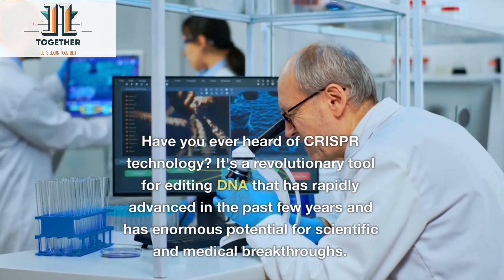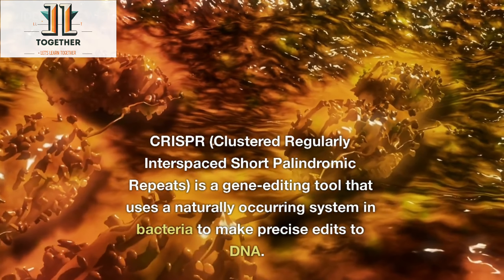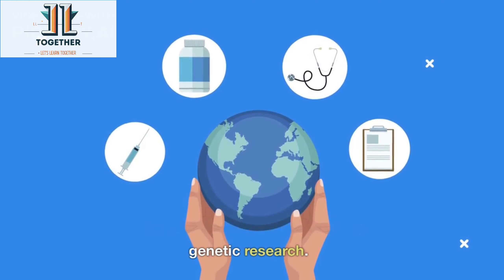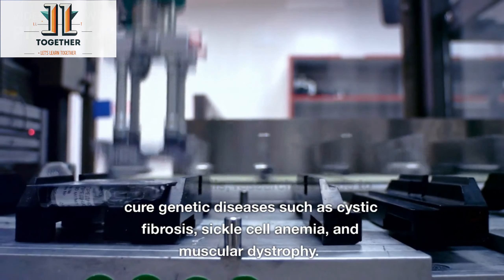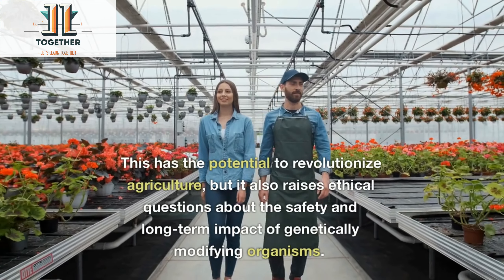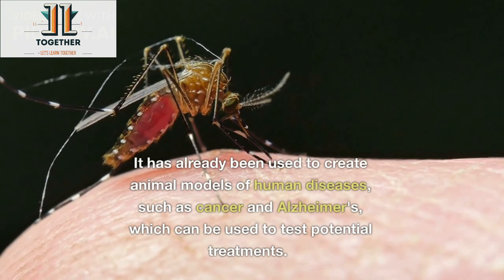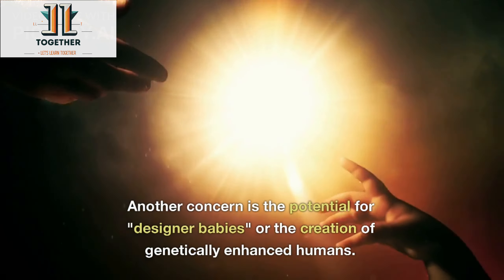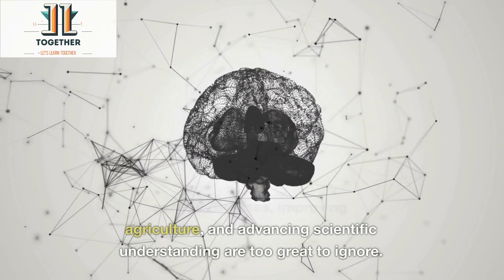CRISPR: The Game-Changing Technology Transforming Biotechnology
In this video, we'll explore the groundbreaking gene editing technology known as CRISPR. Join us as we discuss the basics of CRISPR, its history, and its potential applications in fields such as medicine, agriculture, and environmental science. We'll also dive into some of the ethical and societal implications of this powerful technology. Whether you're a student, a researcher, or simply curious about the latest advances in science, this video is sure to provide valuable insights into the world of CRISPR.